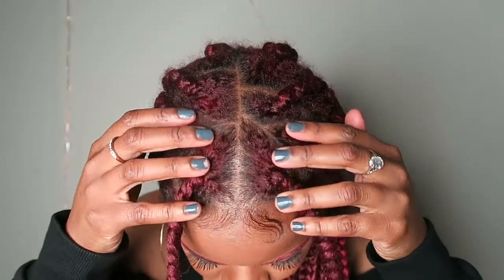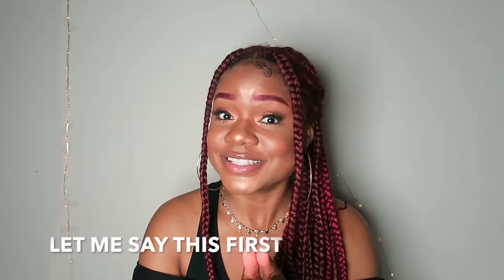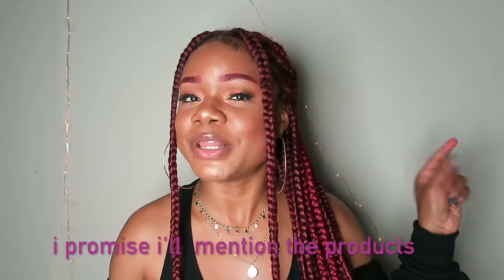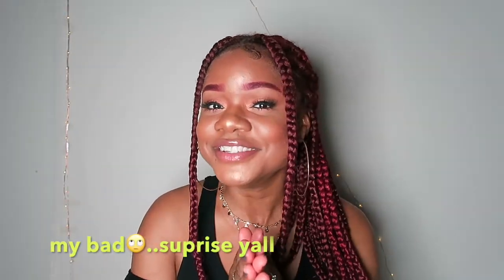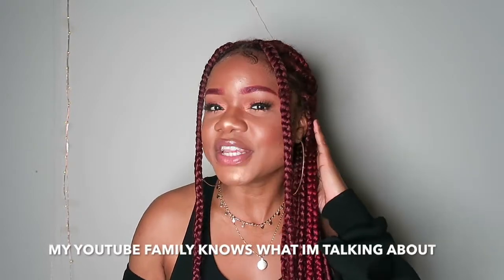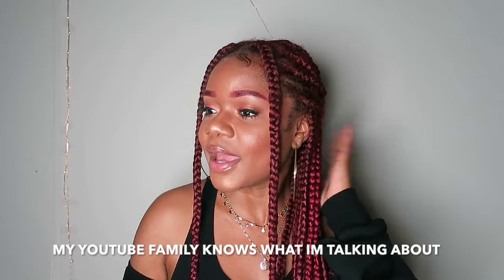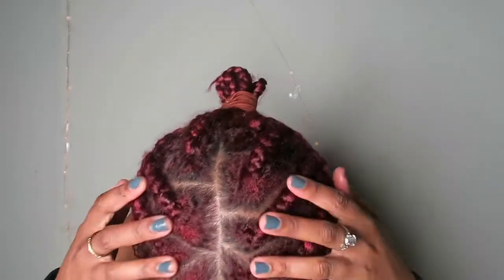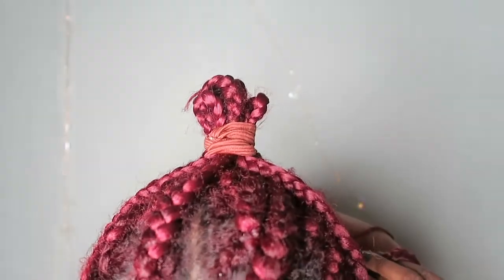YOU NEED TO SEE THIS!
BABES FORGIVE ME FOR MYINCONSISTENCY!!! lawd im so sorry for delaying you guys like this 😩 . this video is just me keeping it real and letting you all know whats  up and where ive been and what ive been up to , i owe you that much. Also i wanna say
WE HIT 3K BABY!! AYEEE!! (doing the stanky leg)
Thank you!  thank you!!! yall dont know how much joy and love i felt when i saw that . Babes im literally active on instgram so please go and follow me @MZLUIRICH dm me, talk to me im as cool as cold grapes on a hot summer day, corny but true. leave comments down below and let kme know what you want to see from me next. Thanks  lui gang for being my support team and keeping me motivated i love you all !  wish i can hug every last one of you lol XOXO

music .
artist : doja cat
song : juicy